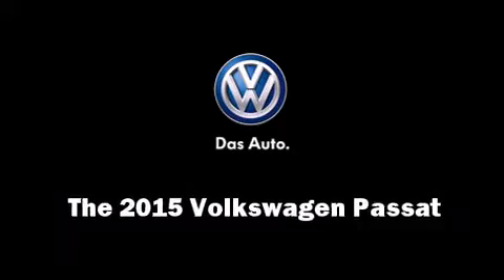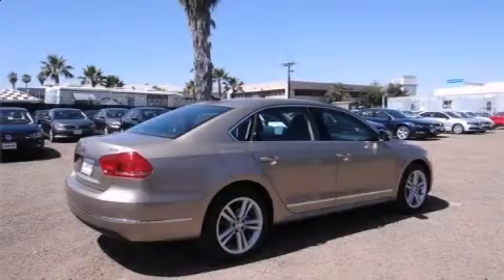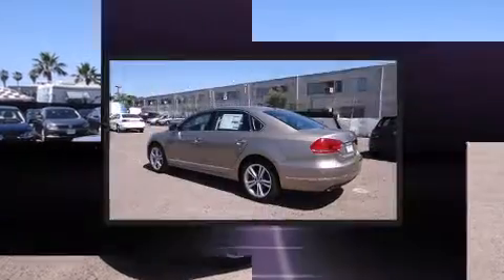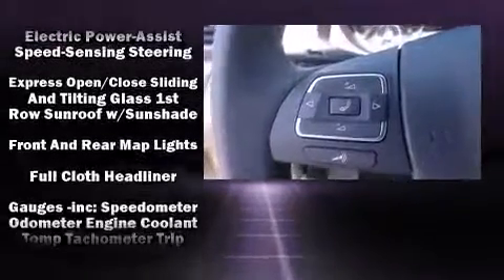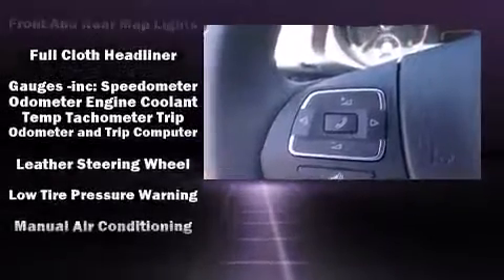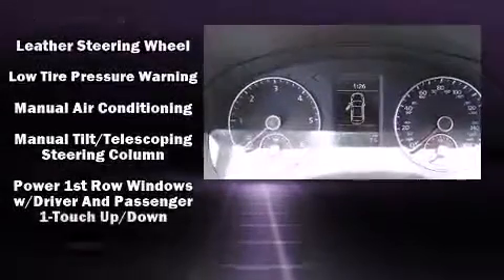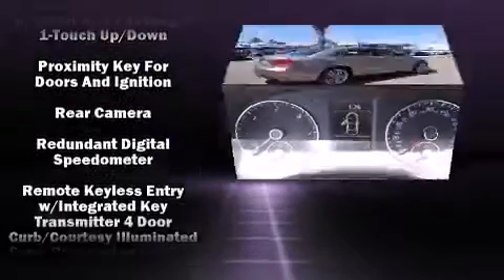2015 Volkswagen Passat 2.0L TDI SE w/Sunroof/Nav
The 2015 Volkswagen Passat. This 4 door, 5 passenger sedan is ready to drive off the showroom floor! Performance and efficiency are both prioritized thanks to the 2 liter 4 cylinder engine, and for added security, dynamic Stability Control supplements the drivetrain. Both high fuel economy and flexible performance are assured by the 6 speed automatic transmission. Volkswagen prioritized fit and finish as evidenced by: delay-off headlights, variably intermittent wipers, a trip computer, turn signal indicator mirrors, power windows, an overhead console, and 1-touch window functionality. For drivers who enjoy the natural environment, a power moon roof allows an infusion of fresh air. Audio features include a CD player with MP3 capability, steering wheel mounted audio controls, and 8 speakers, providing excellent sound throughout the cabin. In the event of a rollover collision, side curtain airbags provide additional protection for outboard seated passengers. We pride ourselves in consistently exceeding our customer's expectations. Stop by our dealership or give us a call for more information.